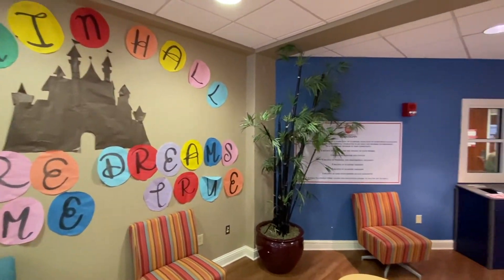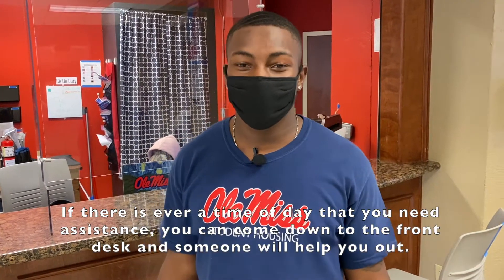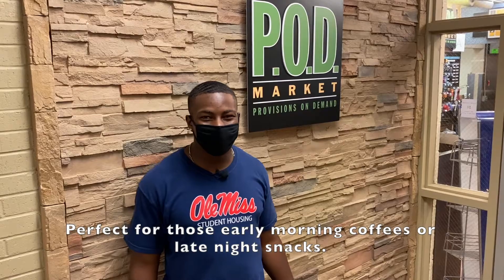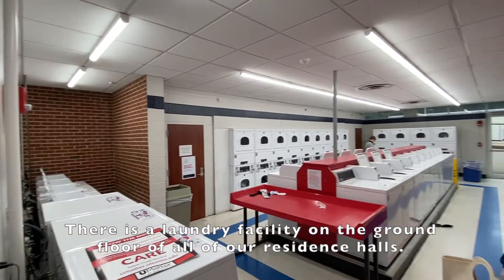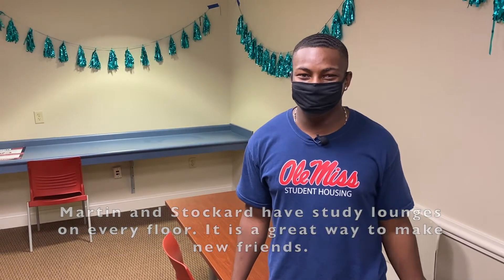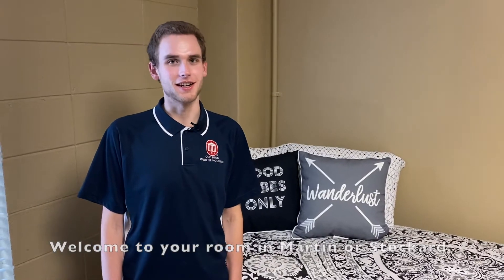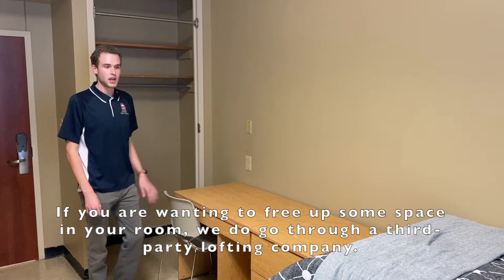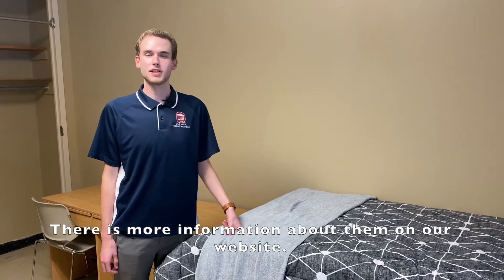Martin and Stockard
Martin and Stockard are two traditional halls that have conjoined lobby areas.